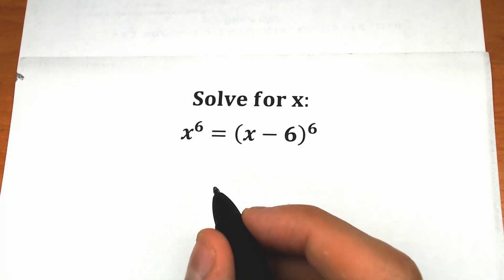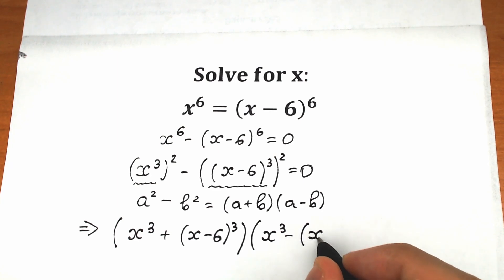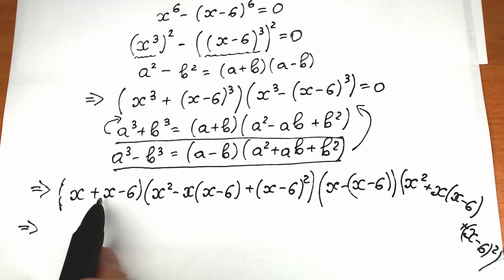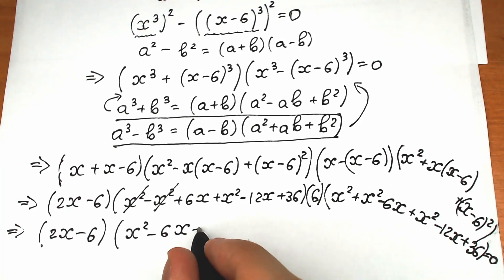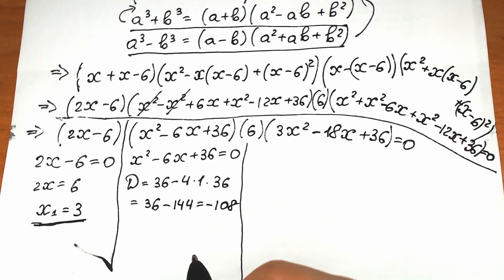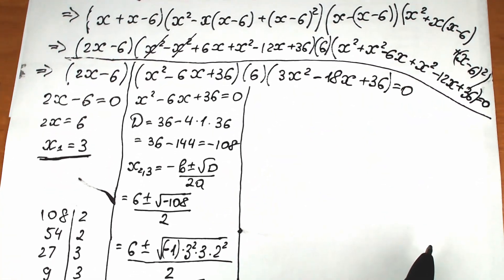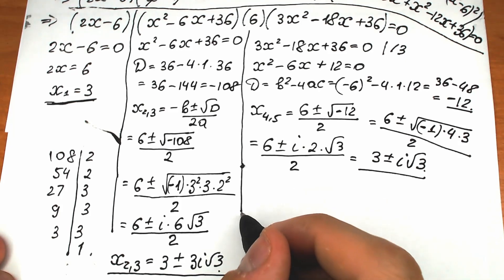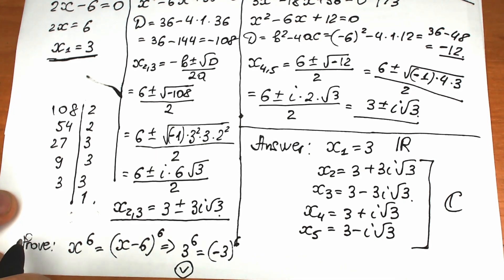France - Math Olympiad Question | Be Careful!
Be Careful! What do you think about this problem?